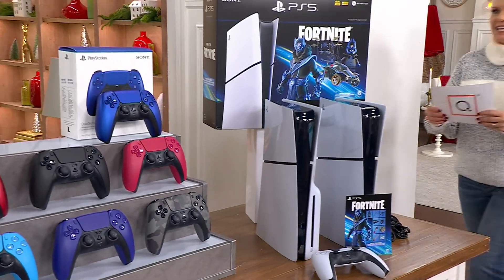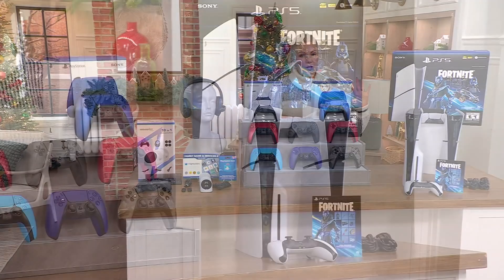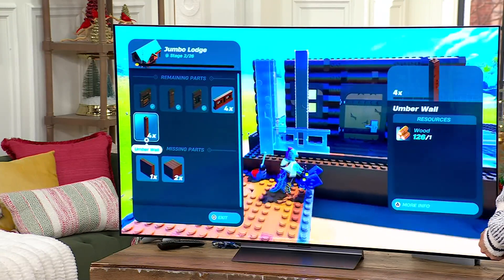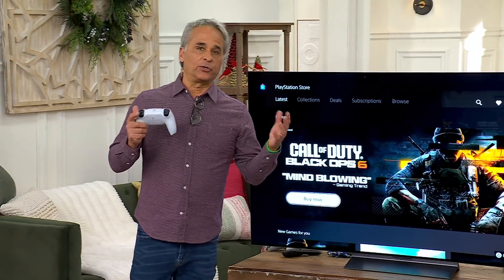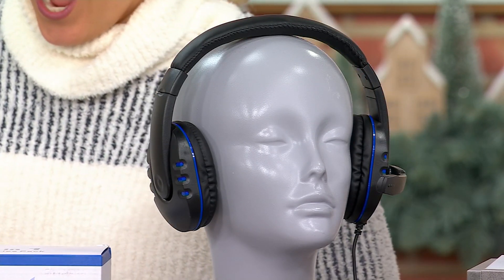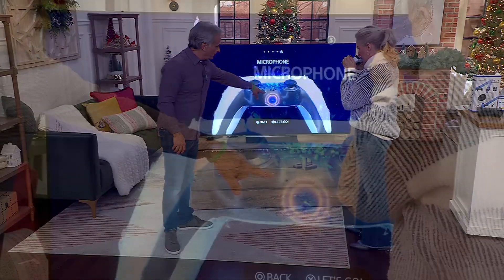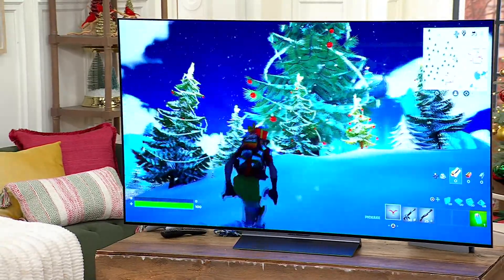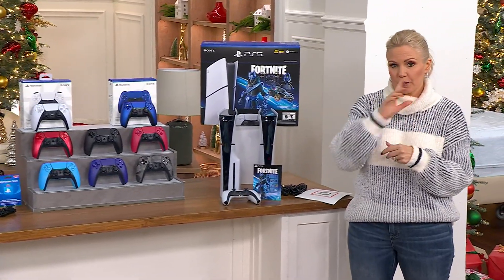PS5 Slim 1TB Disc or Digital Console with Fortnite Accs &amp; 2 Controllers on QVC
PS5 Slim 1TB Disc or Digital Console with Fortnite Accs &amp; 2 Controllers